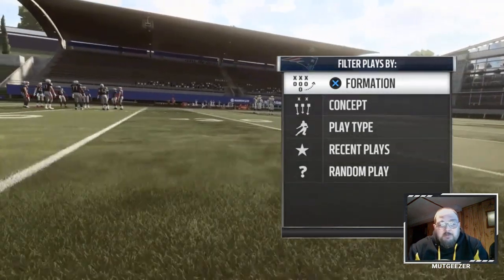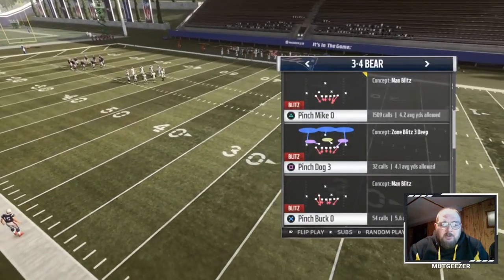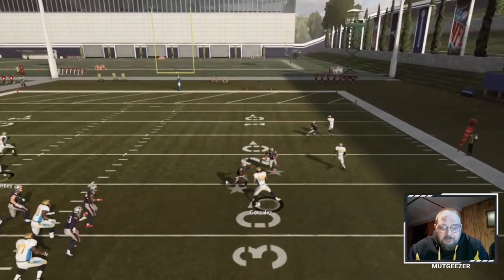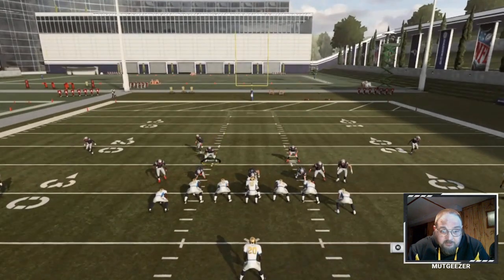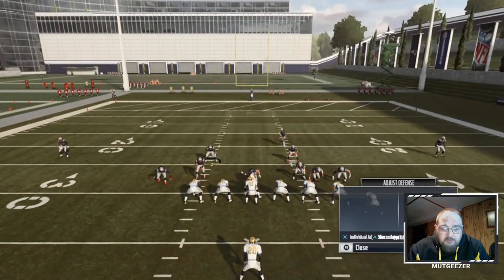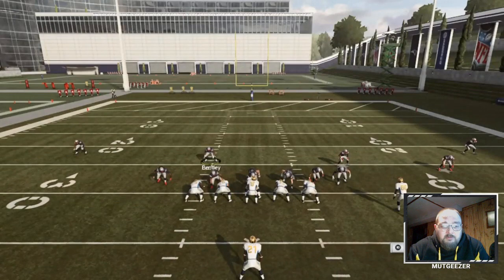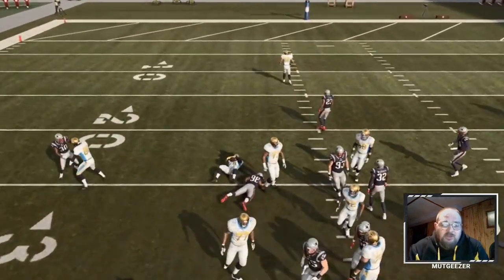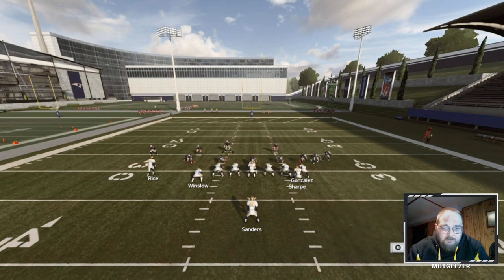How to stop Vick and playmaker. The Best User blitz in Madden19...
I show you how to set up the best user blitz to stop Vick and the playmaker cheese.

Hit that sub if you're new